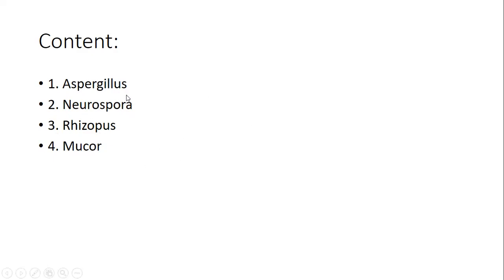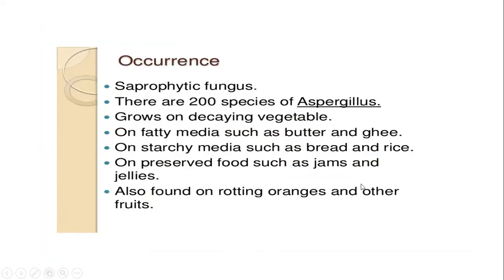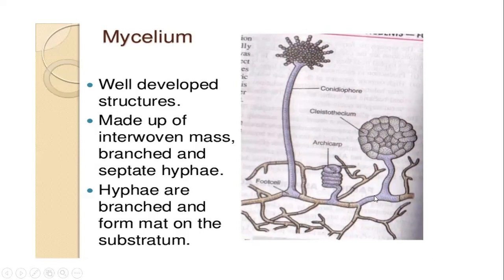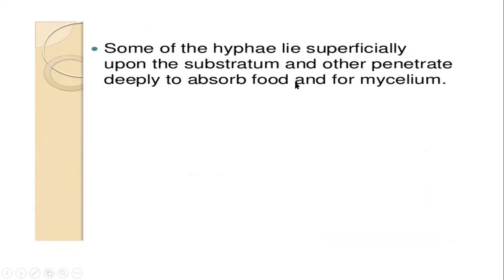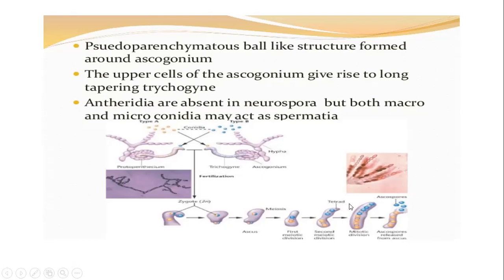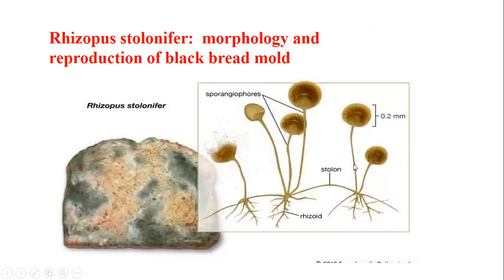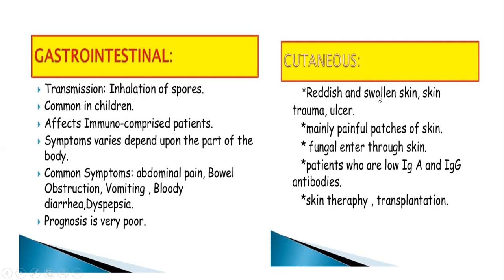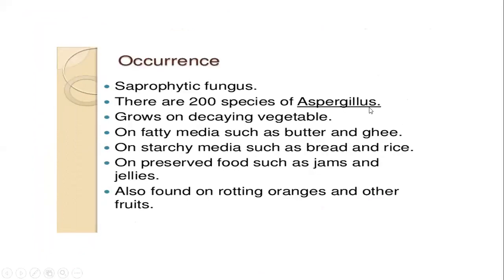UNIT-2 MUSHROOM CULTIVATION - FUNGAL CONTAMINANTS - BY DR.KAVITA AKULA, ASST.PROFESSOR, DEPT OF BOT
PADALA THIRUPATHI ASST.PROFESSOR, DEPT.OF BOTANY, GOVT. DEGREE COLLEGE FOR WOMEN, JAGTIAL, TELANGANA